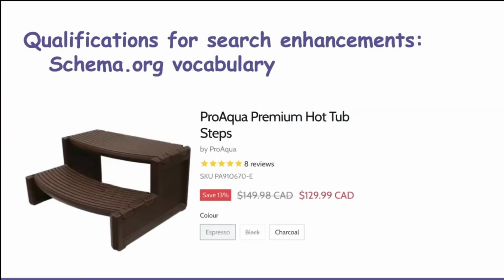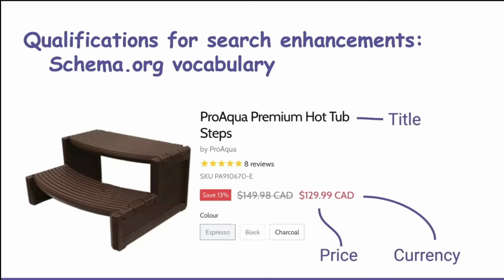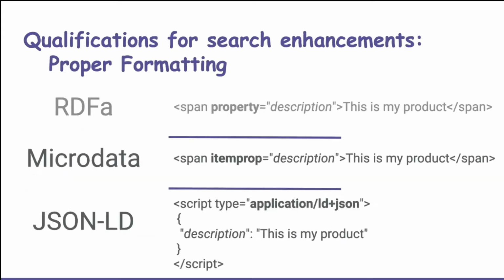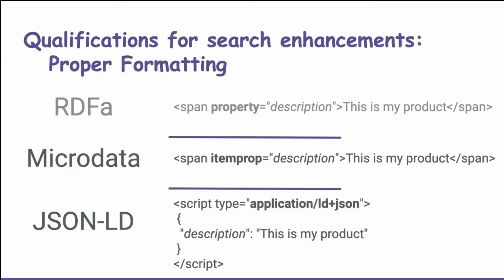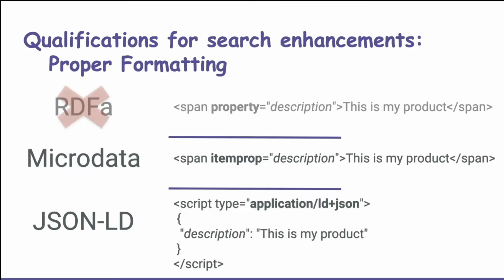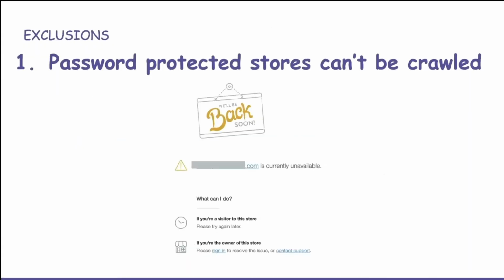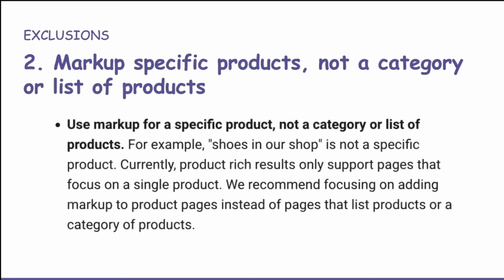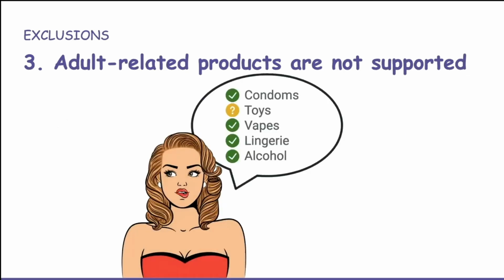Qualifying for search enhancements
You can qualify for search enhancements with Google, Bing, Pinterest, and other search engines with these tips.

0:00 Using the Schema vocabulary
0:52 Proper formatting to add structured data
2:10 Some exclusions may apply - When you can't qualify for search enhancements

Get more organic search traffic with search enhancements by Google, Bing, Pinterest, and more with JSON-LD for SEO.

What if you could:
- Get your product data in search results with Product Rich Results by Google.
- Improve your search click-through rates, even with lower rankings.
- Earn more qualified traffic which will boost your conversion rates